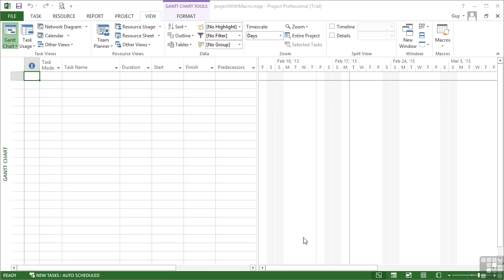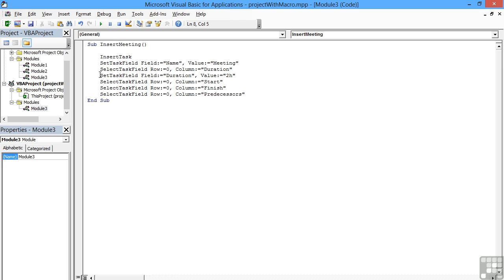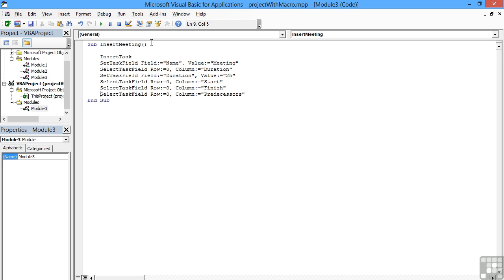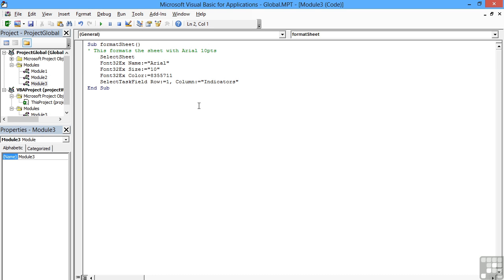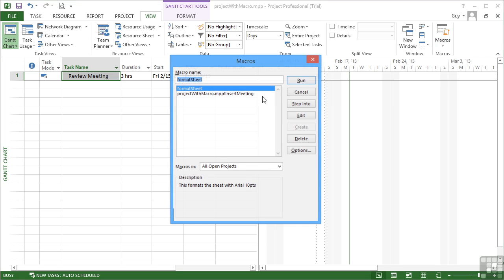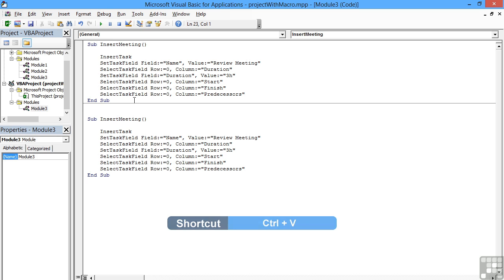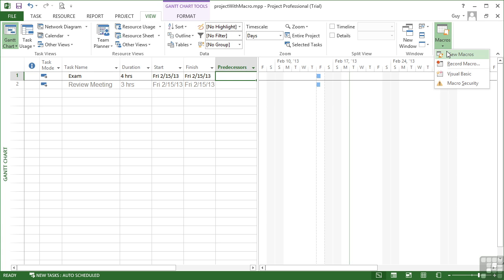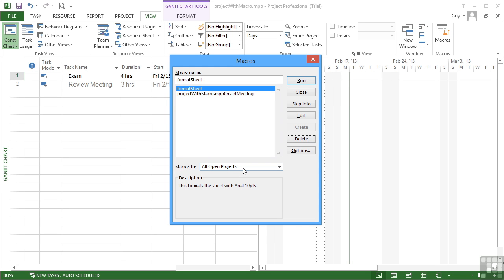1504 Editing And Deleting Macros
Automating Tasks With Macros And Customized Ribbons
What Is A Macro?
Editing And Deleting Macros